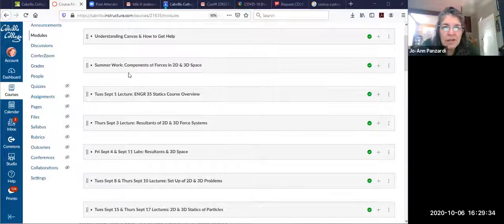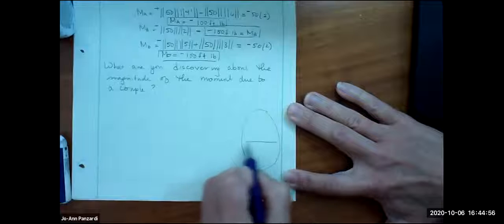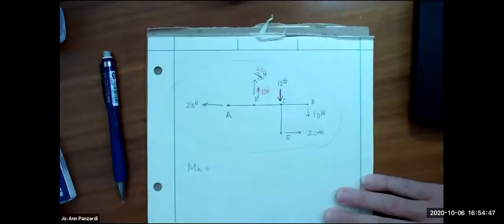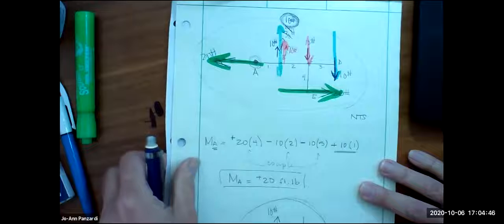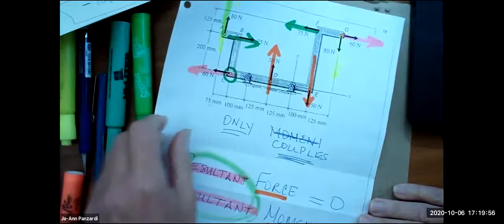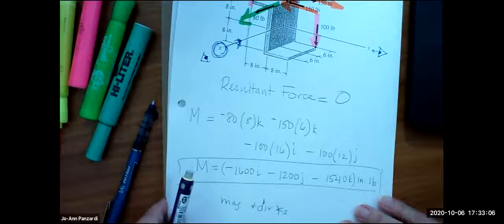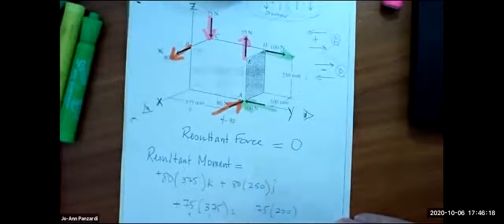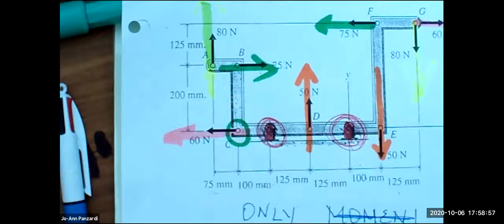Lecture 11 Couples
Recorded on Tue, Oct 6th, 2020